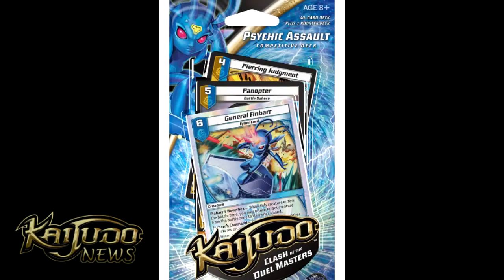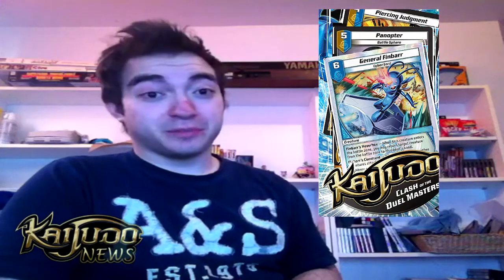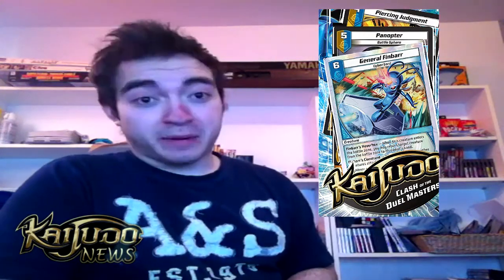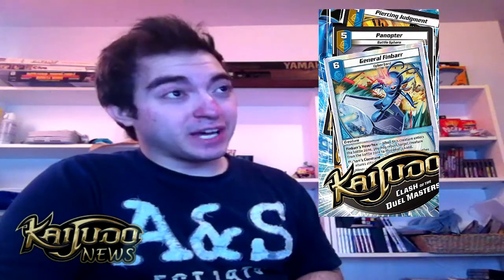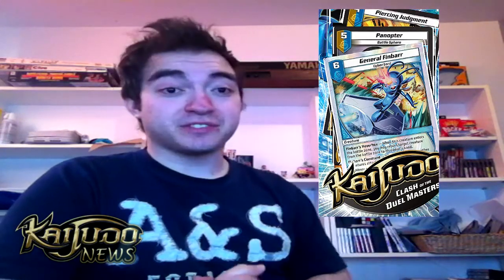Kaijudo News - Clash Competitive Decks + Rest of Week 1 Previews